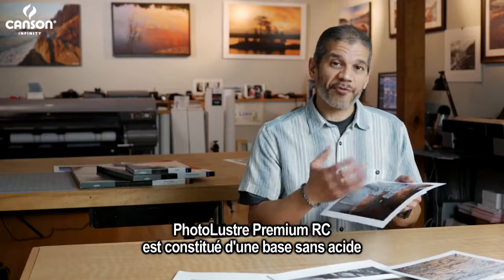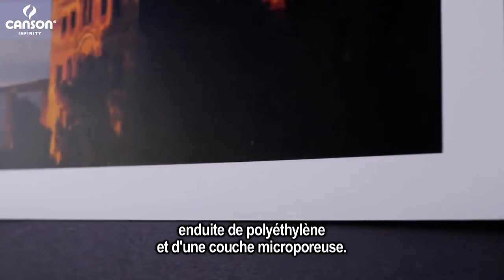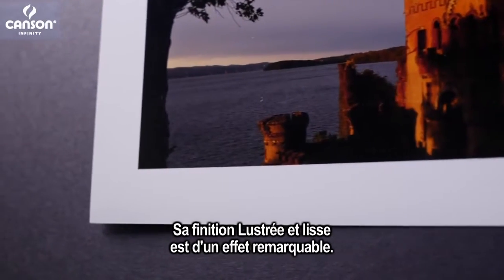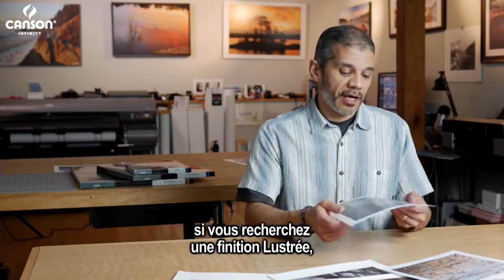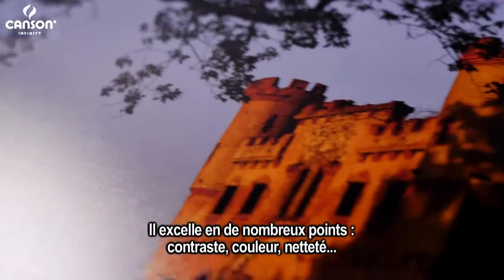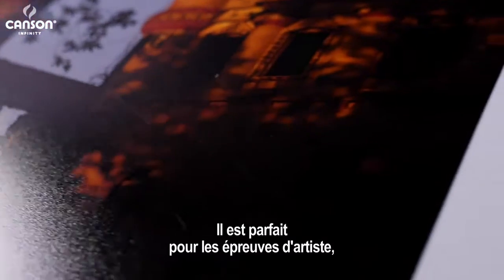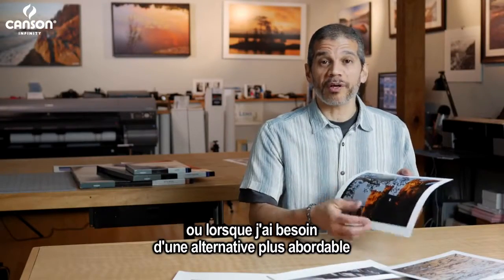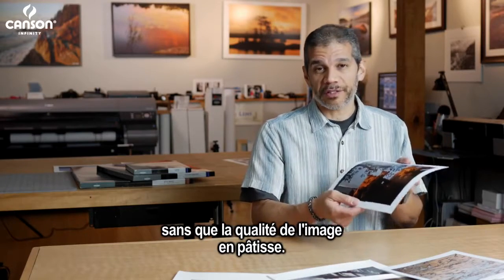Vidéo produit Canson Infinity PhotoLustre Premium RC